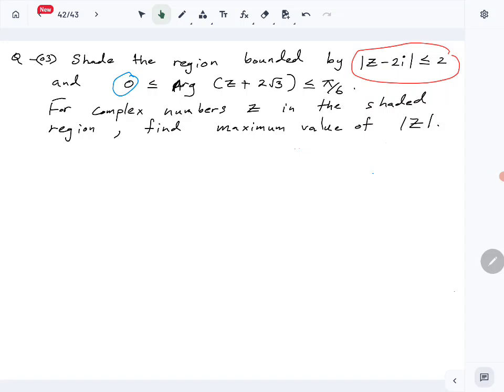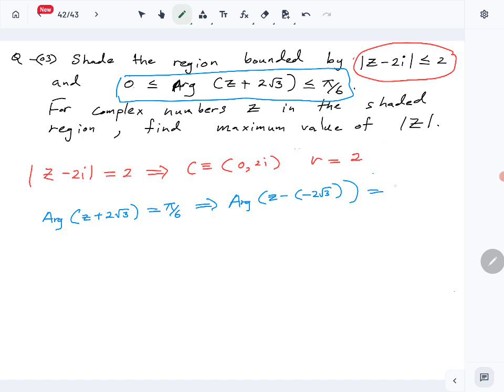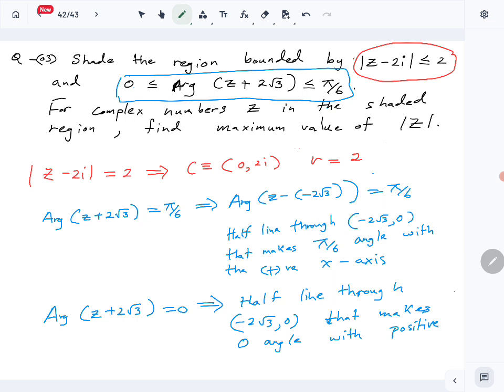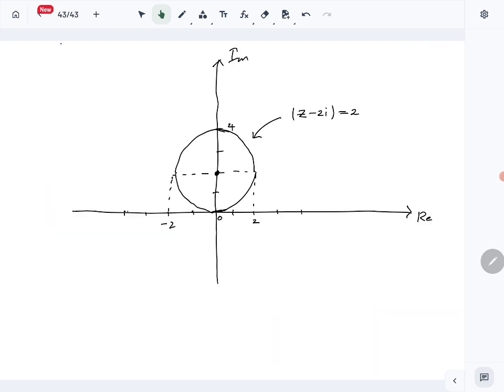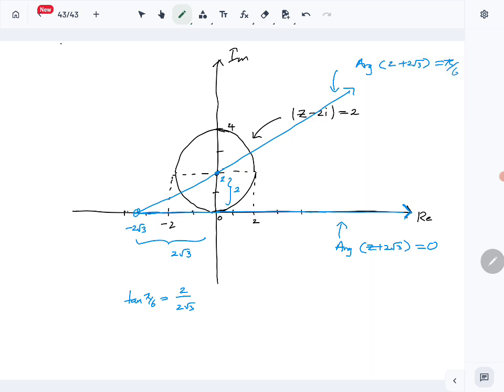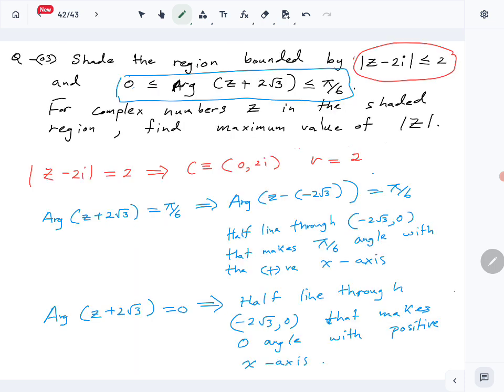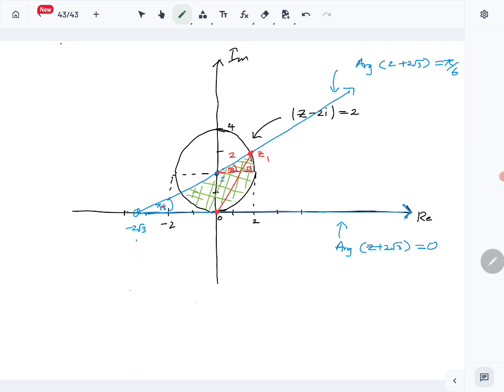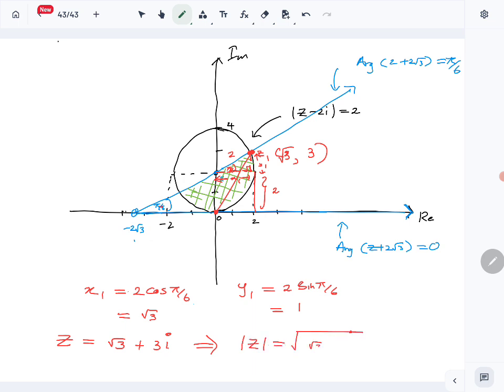Combined Maths 2024 A/L Paper -Pure Question 03 (Argand diagrams) solution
Pure Paper (Combined Maths 2024 A/L) question 03  solution - Argand diagrams